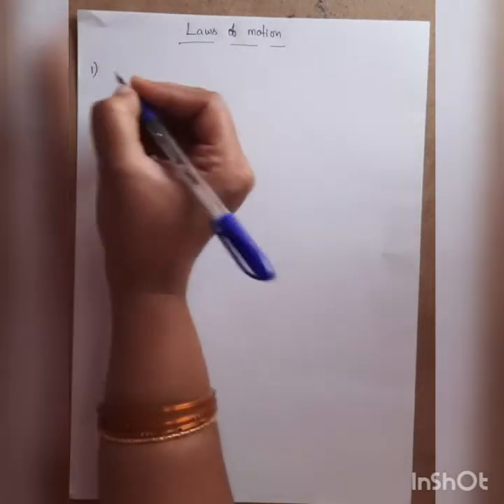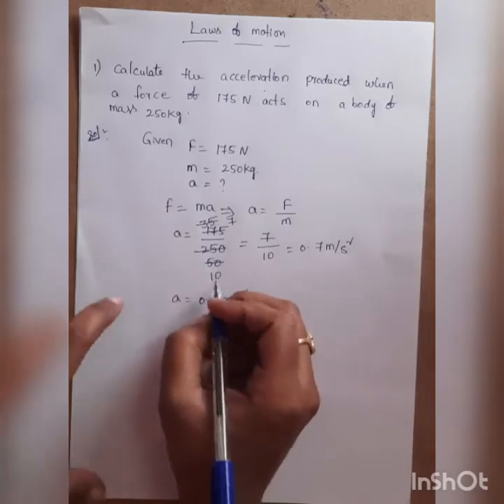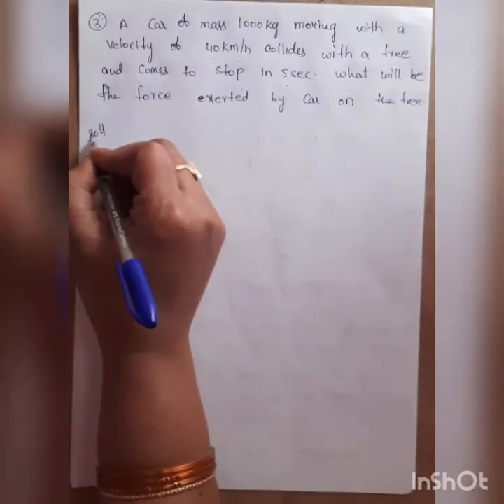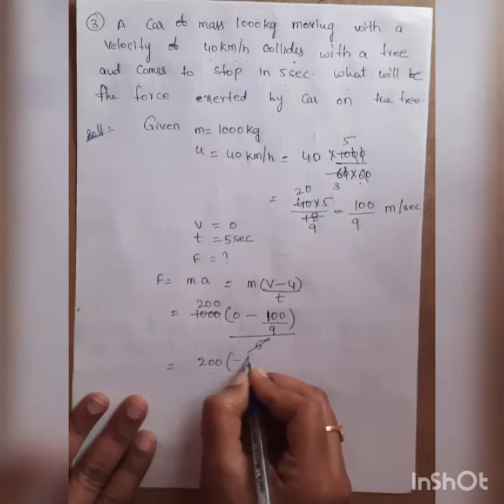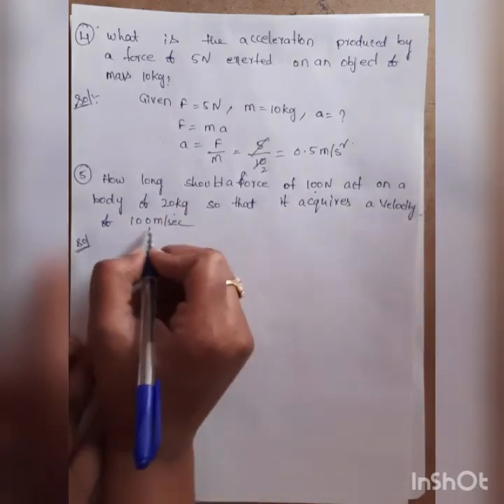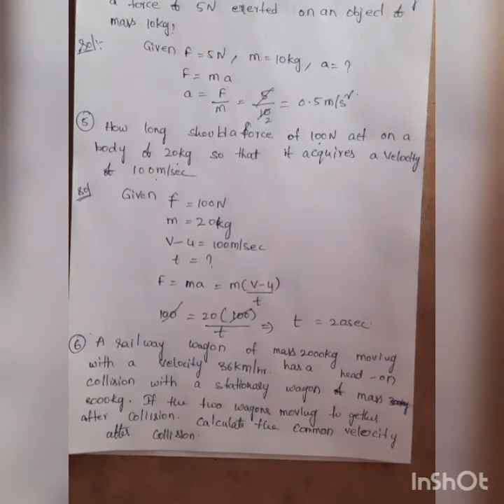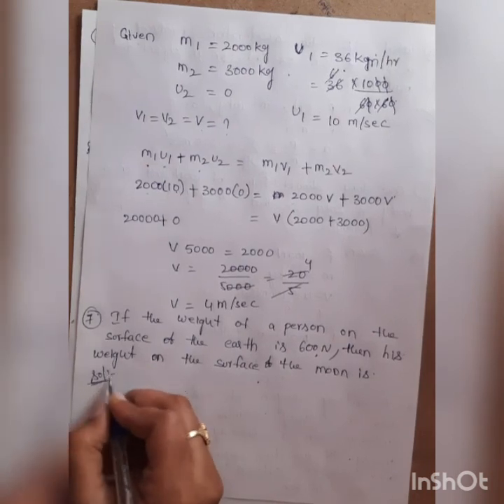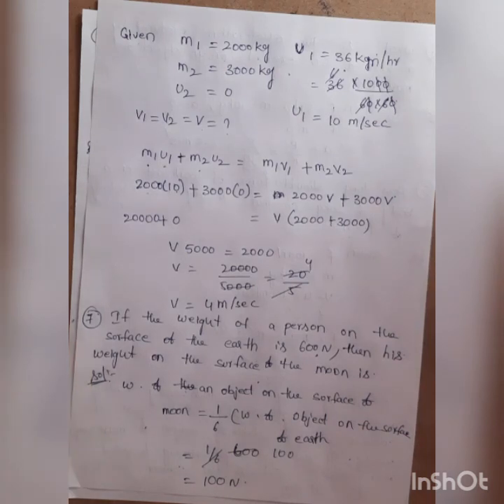Laws of motion